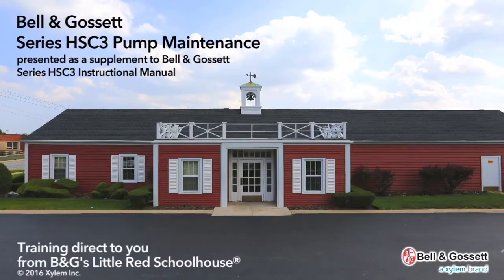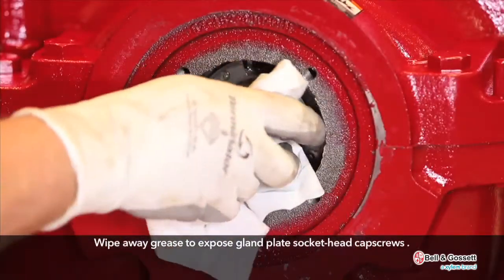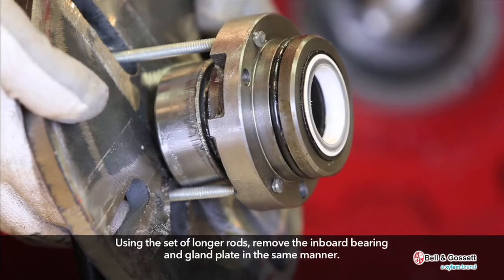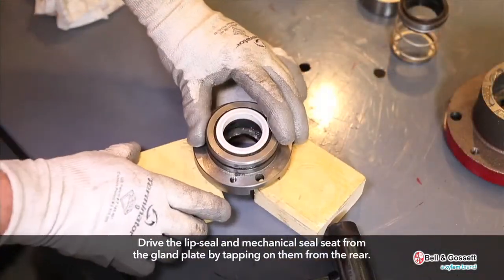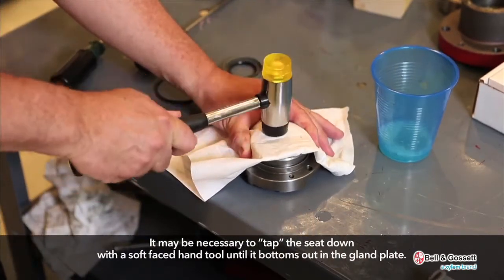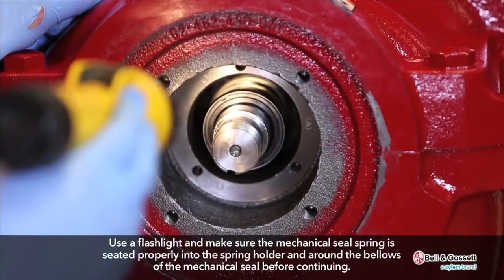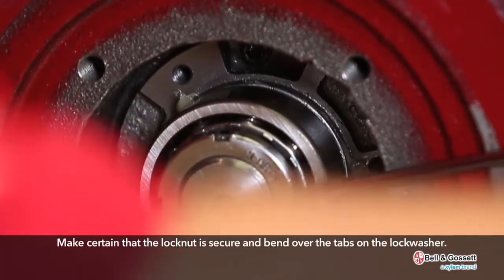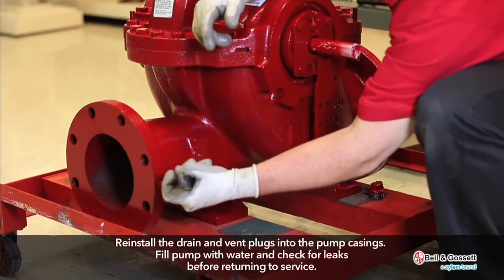Bell & Gossett Series HSC3 Pump Maintenance: Step-by-Step Guide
Watch our complete tutorial for Bell & Gossett Series HSC3 Pump Maintenance. Direct training from Bell & Gossett's industry-leading Little Red Schoolhouse.